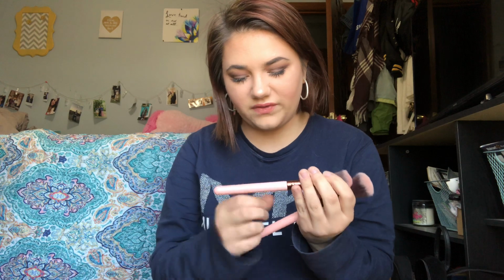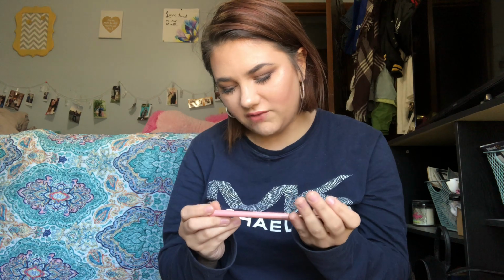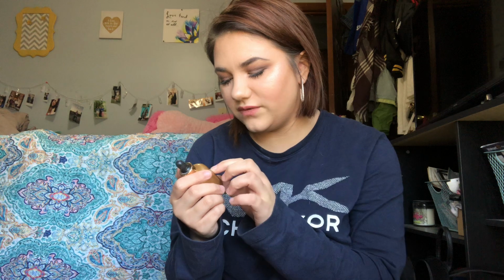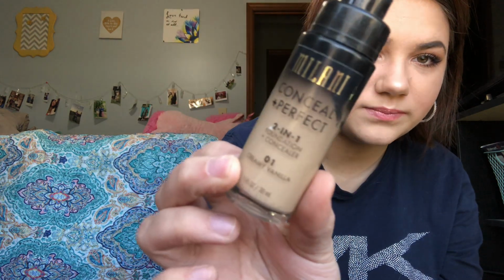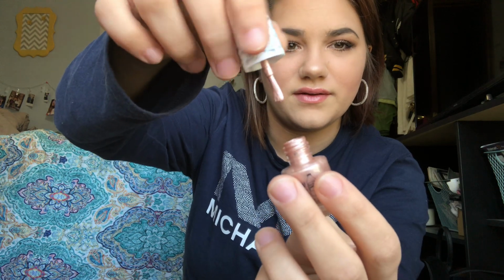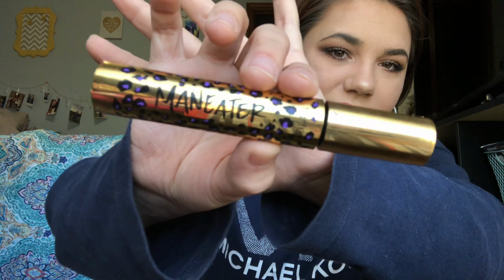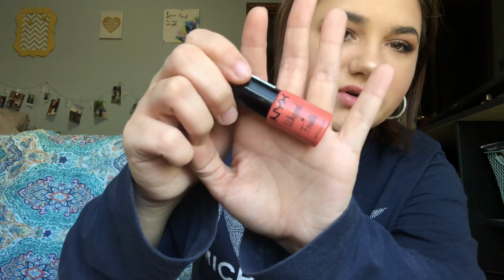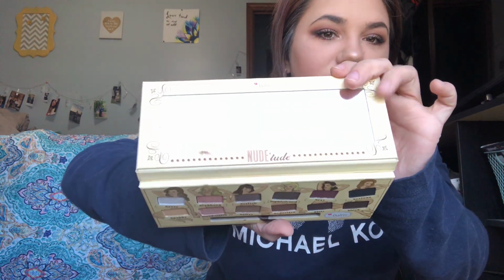My current makeup FAVORITES!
I highly trust all of these products and believe in them or I would not recommend them to anyone! 😘